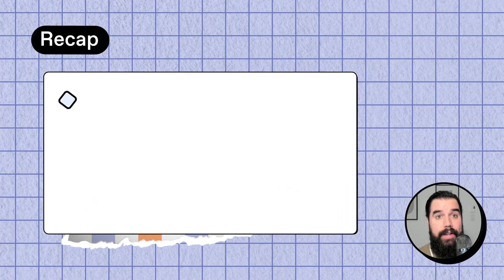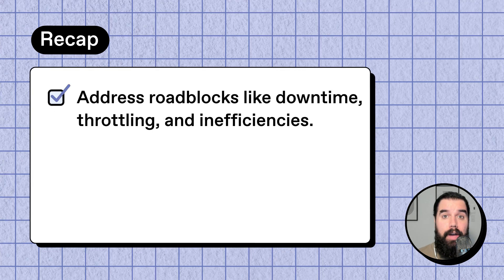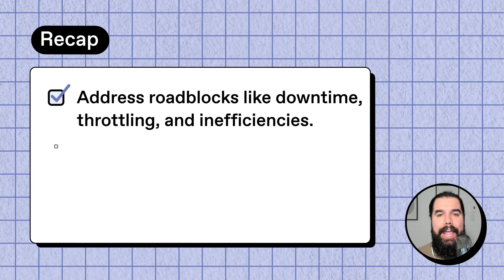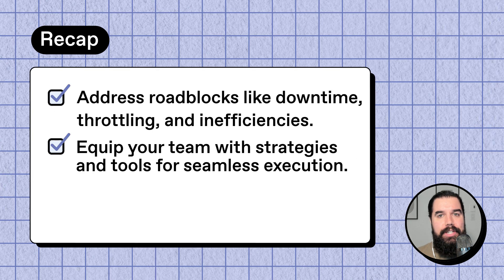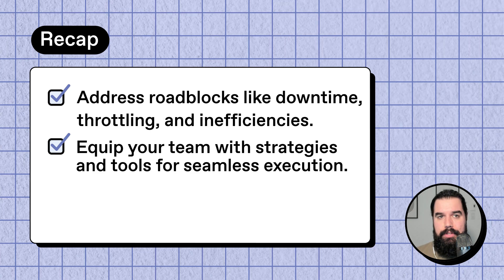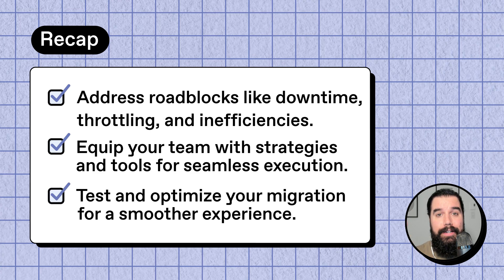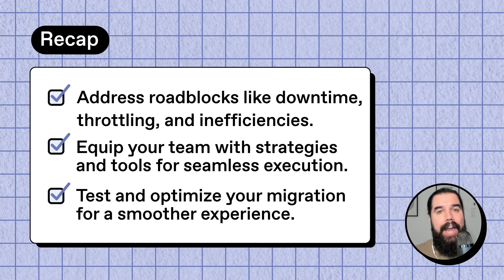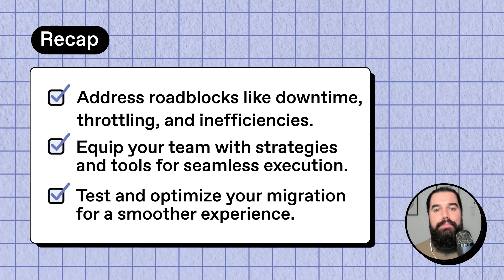Episode 3: Master hacks: Tackling migration roadblocks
SharePoint migrations don’t always go smoothly—delays, errors, and throttling can slow you down, and before you know it, you’re scrambling to fix issues.

In Episode 3 of Master Hacks: Migrate Like a Pro, we’re breaking down the biggest roadblocks in SharePoint migration and sharing proven best practices to speed up your migration and avoid costly mistakes.

👉 In this episode, you’ll learn:
 • How to mitigate downtime and keep your migration on track
 • What Microsoft throttling is and how to reduce its impact
 • How to avoid permission problems and prevent IT headaches
 • The key strategies for maintaining data integrity during migration
 • Expert tips to speed up your SharePoint migration

🚀 Whether you’re migrating from SharePoint On-Premises to SharePoint Online or moving within Microsoft 365, these tips will help you tackle challenges like a pro.

📌Chapters
0:00 Introduction
0:31 Downtime and throttling
1:40 Addressing permission challenges
2:32 Strategies for smooth migrations
3:22 How to tackle throttling
4:32 How the right tool makes migrations easy
6:32 Recap and key takeaways

📄 Need a written copy? Download our tenant-to-tenant playbook, the best in the biz
▶️ Want to dive deeper? Microsoft MVP Noorez Khamis will dig into accelerated migration strategies and best practices throughout the journey in this webinar
🛠️ Want to experiment with the hack for yourself? Try ShareGate for 15 days free, no credit cards needed

SharePoint migration best practices / speed up SharePoint migration

Episode 3 Master Hacks │ Filmed January 2025 │ ShareGate

Got questions? Drop them in the comments, and we’ll answer in future episodes